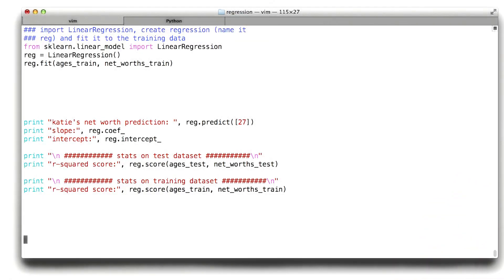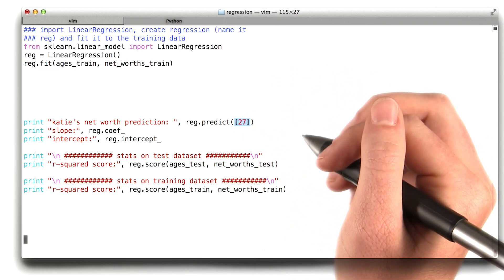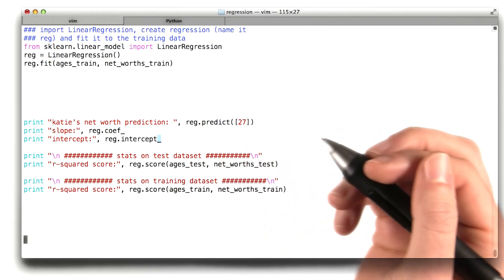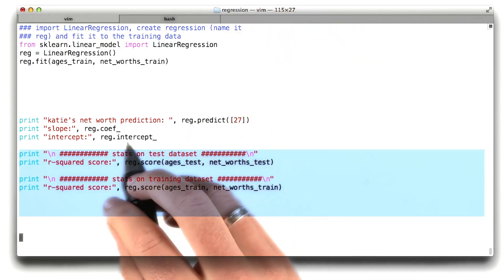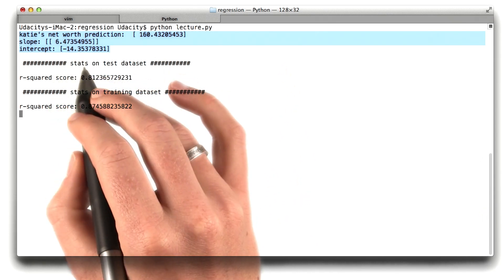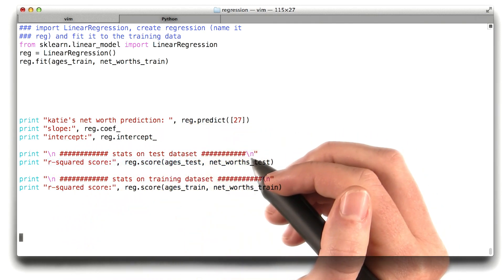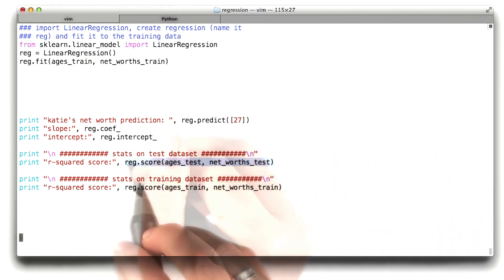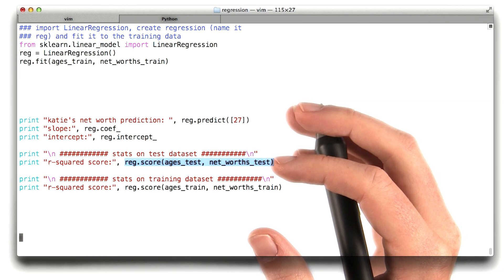Extracting Information from sklearn